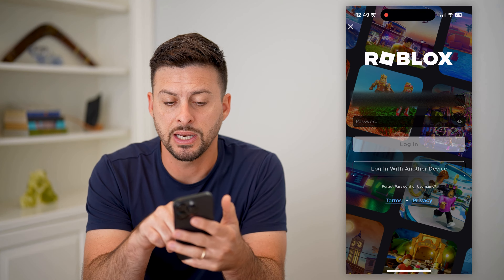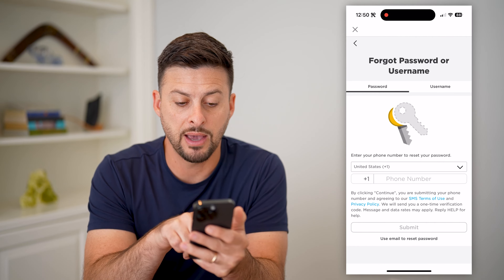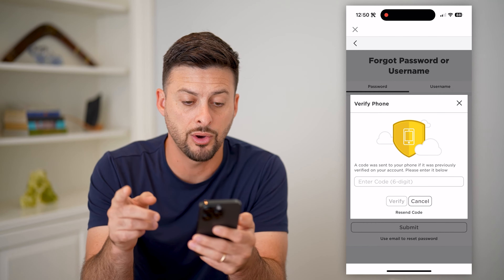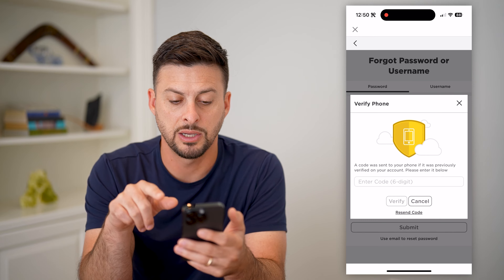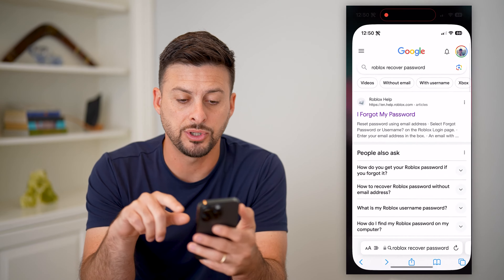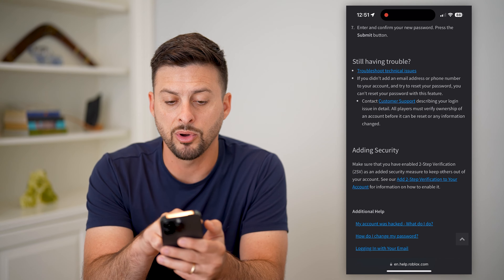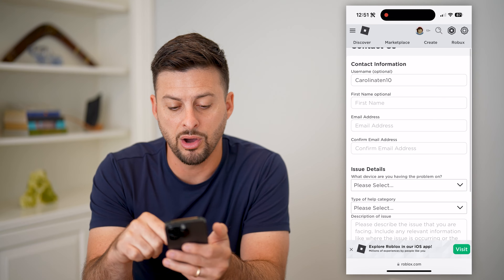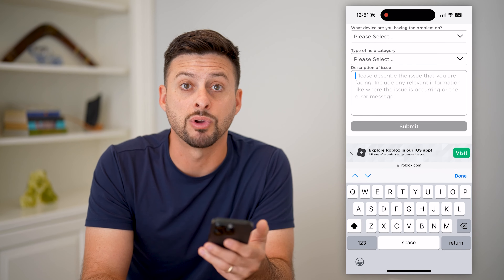How To Recover Roblox Account Without Password Or Email